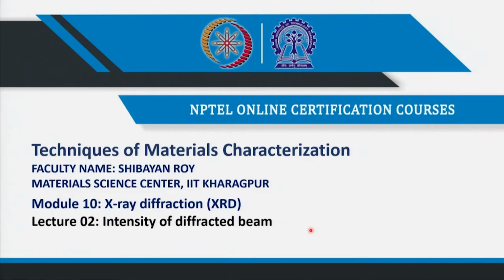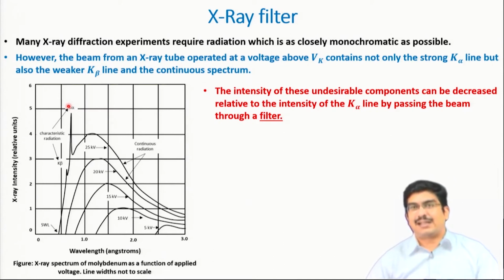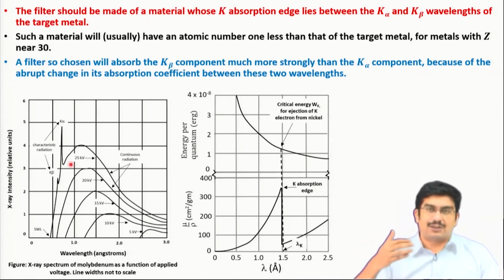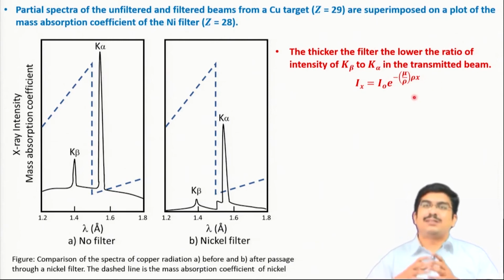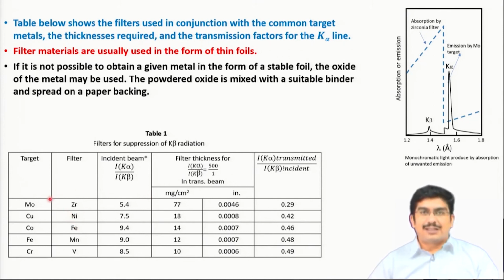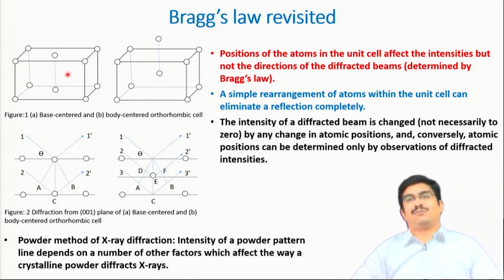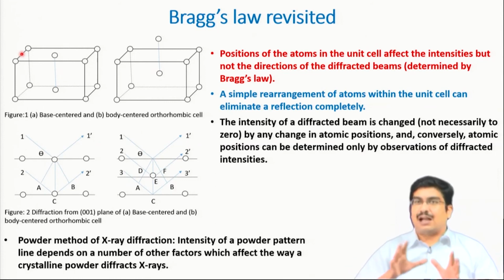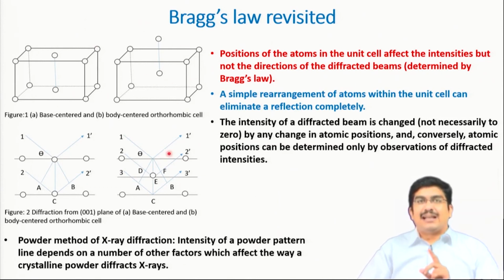Lecture 47 : Intensity of diffracted beam